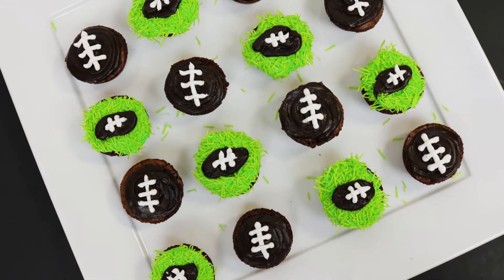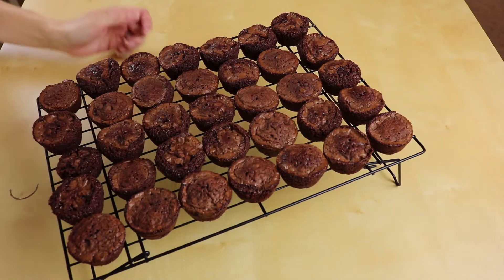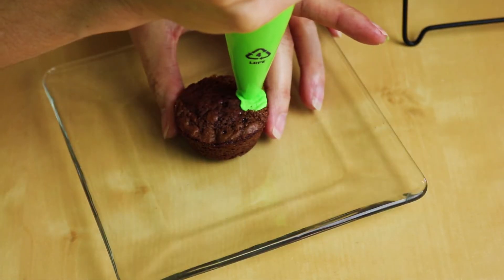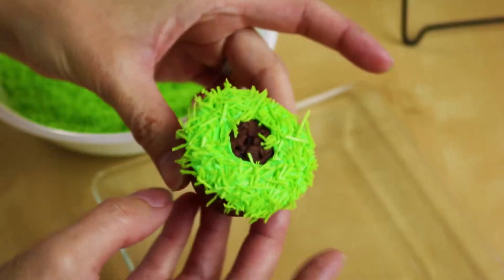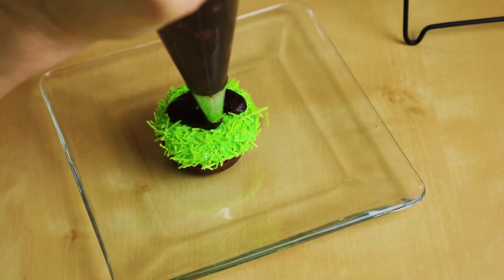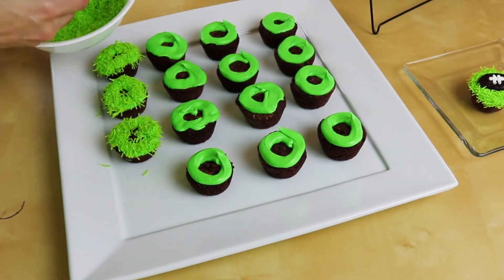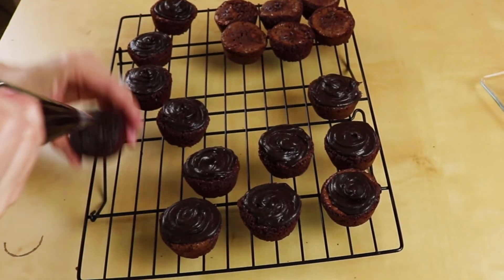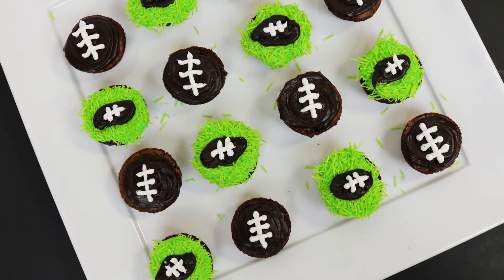FOOTBALL IS BACK BROWNIE BITES | Pinch of Luck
Today I made these FOOTBALL Brownie Bites! Who's happy football is back? I am not a professional, by far, but I enjoy spreading the joy with yummy treats!  Tell me what you would like to see!

You will need:
Tools:
Mixing bowl
Measuring cups
Mini Cupcake pan
Icing knife
Decorators tips
Decorators bags

Ingredients:
Brownie mix, or make your own recipe
Green icing
Chocolate icing
White icing
Green candy shred

IF YOU READ THIS DESCRIPTION COMMENT "GOAL!"